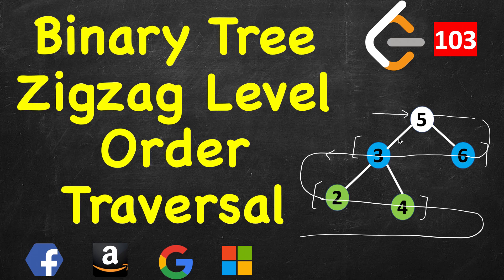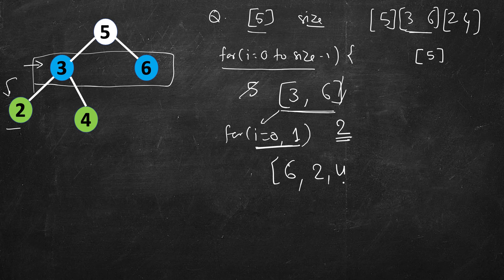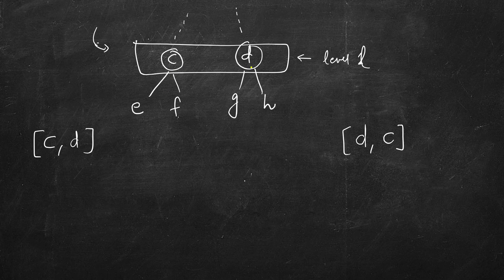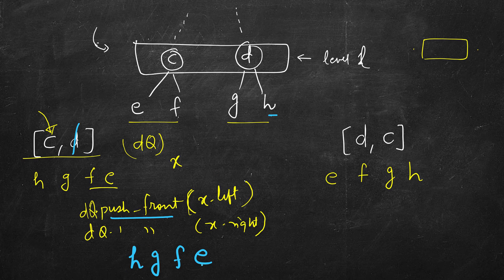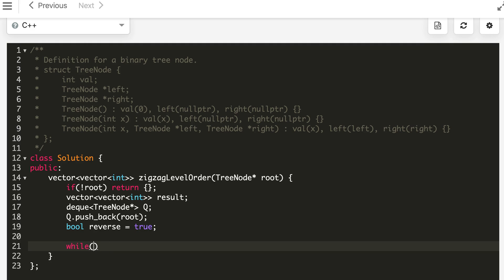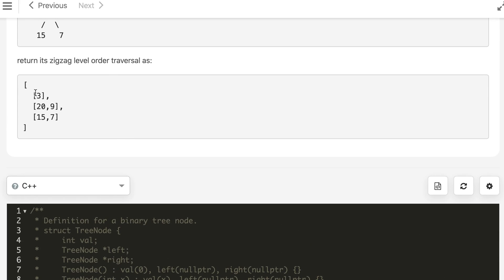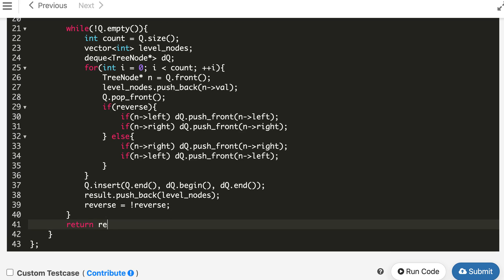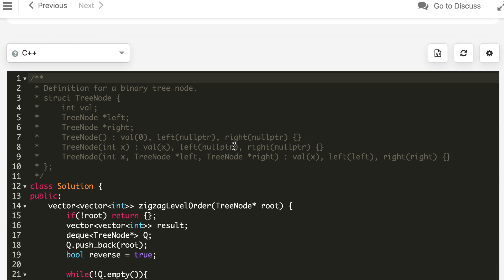Binary Tree Zigzag Level Order Traversal | LeetCode 103 | C++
1. Cracking the Coding Interview
2. Cracking the Coding Interview Paperback
3. Coding Interview Questions - Narasimha Karumanchi
4. Data Structures and Algorithms Made Easy - N. Karumanchi
5. Data Structures & Algorithms made Easy in Java - N. Karumanchi
6. Introduction to Algorithms - CLR - Cormen, Leiserson, Rivest

July LeetCoding Challenge | Problem 22 | Binary Tree Zigzag Level Order Traversal | 22 July,
103. Binary Tree Zigzag Level Order Traversal,